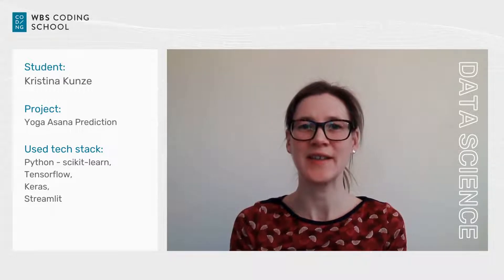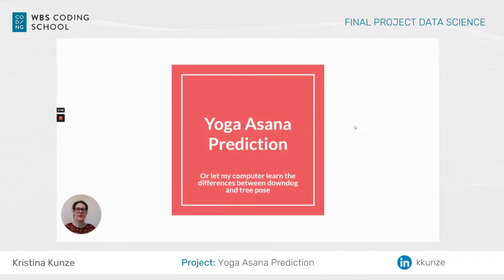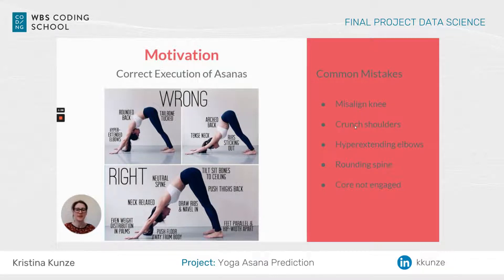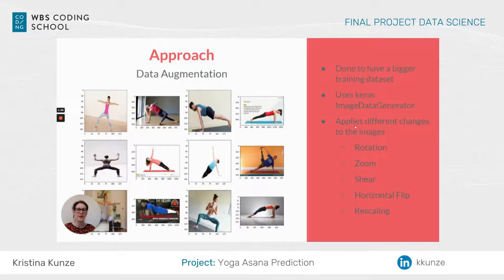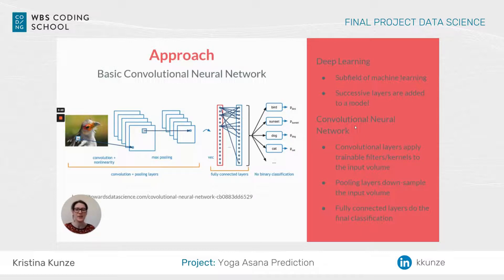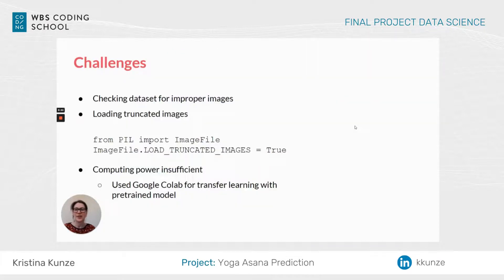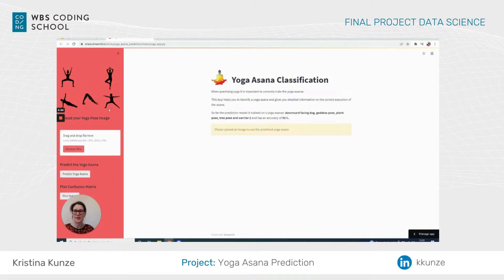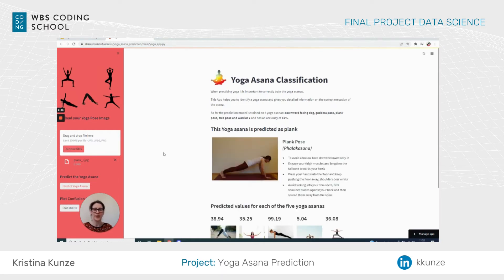Kristina Kunze - Yoga Asana Prediction - Final Project Data Science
Kristina worked in different research areas like audiovisual quality evaluation, human-computer interaction, e-learning and digital humanities. In one of her last projects she felt the need to enhance her data analysis and programming skills and, therefore, decided to join our WBS CODING SCHOOL Data Science bootcamp.

To combine one of her hobbies with her coding skills she developed a web app for Yoga asana prediction, as a first step to help Yoga practitioners to correctly execute the asanas.

To reach out to Kristina, send her a message on LinkedIn

Graduate: Kristina Kunze
WBS CODING SCHOOL course: Data Science DS#003
Project title: Yoga Asana Prediction
Used tech stack: Python - scikit-learn, Tensorflow, Keras, Streamlit